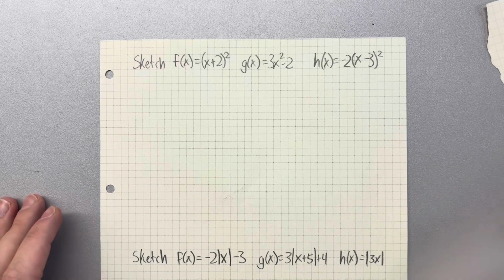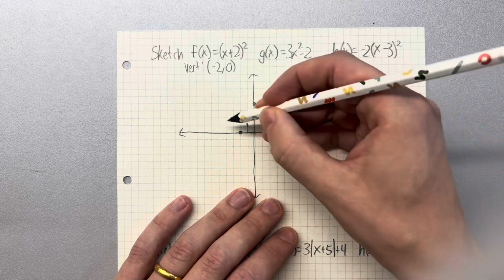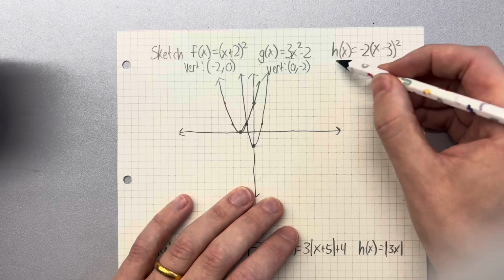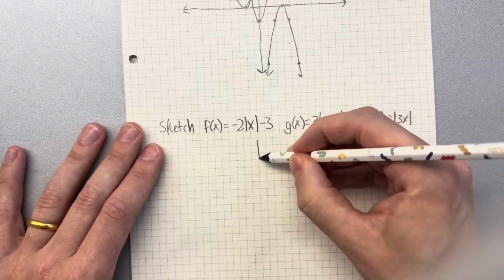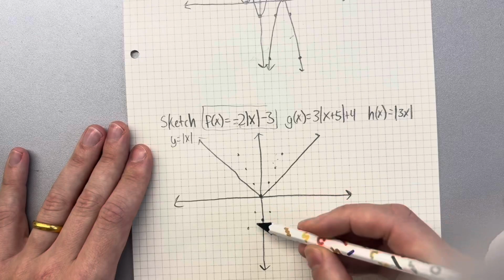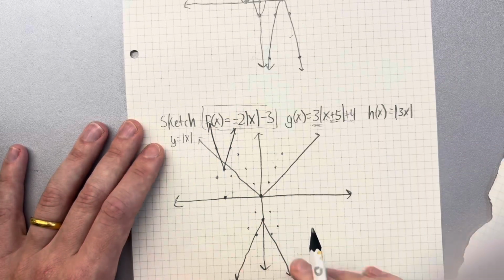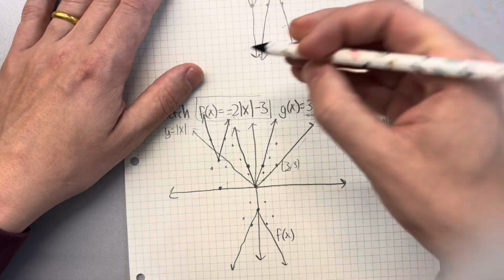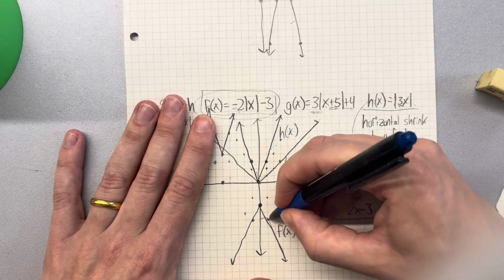Draw Graphs of a Family of Functions (Sketch Transformations)